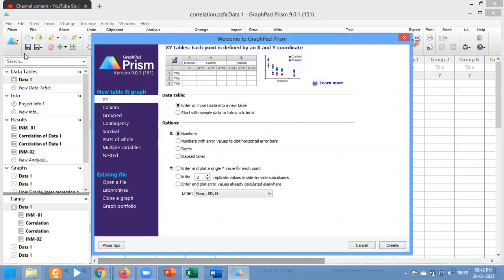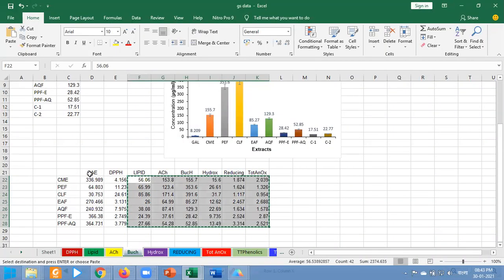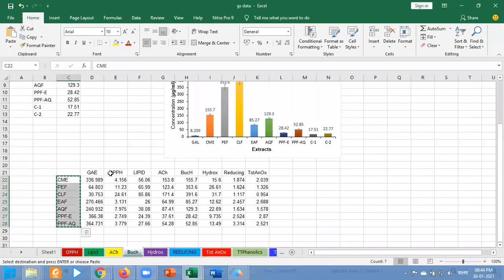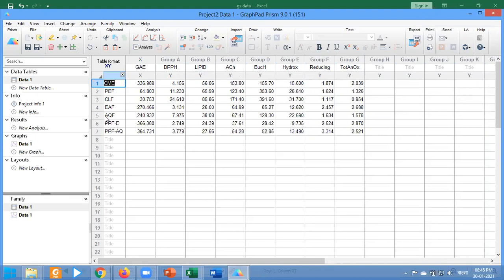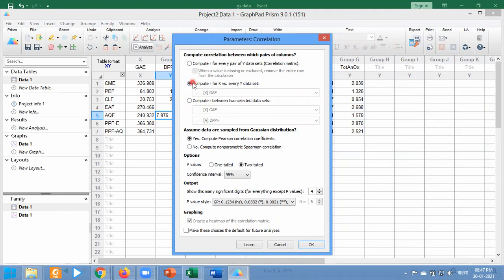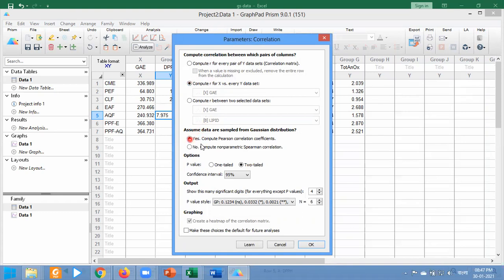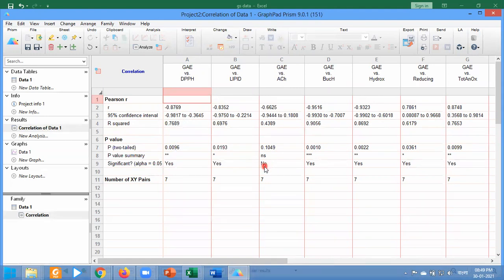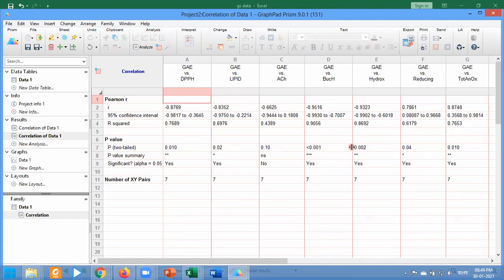Pearson’s Correlation Coefficient and P value with GraphPad Prism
Pearson’s Correlation Coefficient, and P value, with GraphPad Prism, version 9.0.1, for Windows,manik